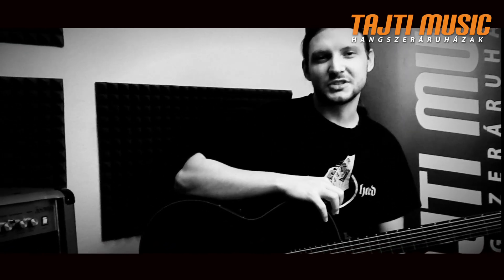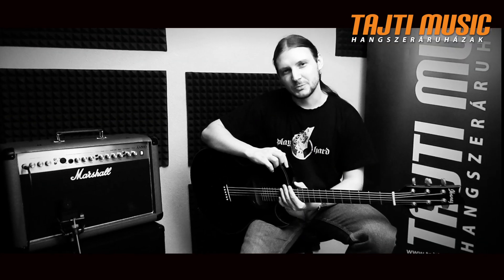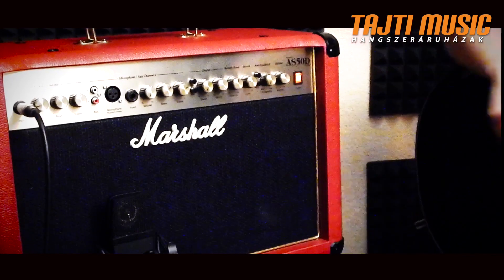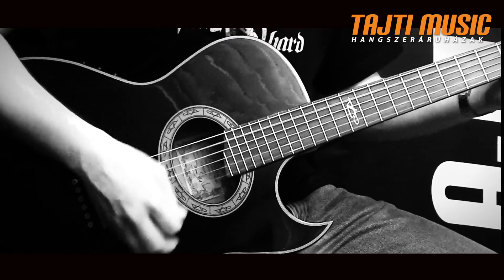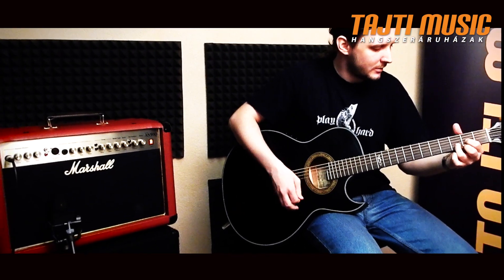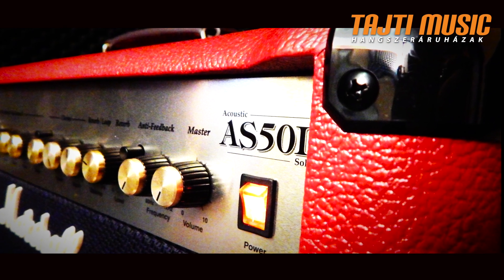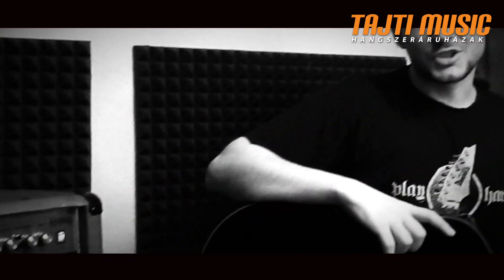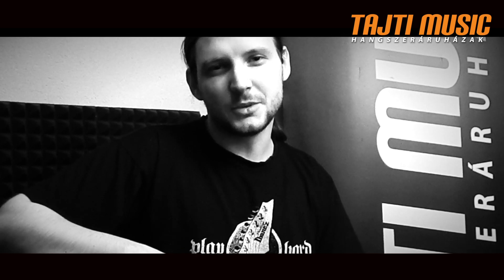Marshall AS50D akusztikus gitár erősítő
Akusztikus gitárosok számára készített kétcsatornás, hordozható, csatornánként független hangerő-, és hangszínszabályzókkal ellátott 50W-os kombó.
Az 1-es csatorna bemenete nagy impedanciás piezzo, illetve mágneses Pick-Up fogadására képes. A 2-es csatorna bemenetéhez RCA, jack, illetve XLR dugókat csatlakoztathat. Az XLR bemenet szimmetrikus kialakítású, és fantom tápfeszültség szolgáltatására is képes. Az AS50D-ben egy kiváló minőségű effektprocesszor is található, melynek Chorus, illetve Reverb effektjét egyidőben akár mindkét csatornához is kiválaszthatja. Az akusztikus hangszerek örök problémája a gerjedés. Ennek megakadályozására a gerjedésgátló, valamint a Phase kapcsoló, és a Notch Filter szabályzója szolgál. A beépített Limiter lehetővé teszi, hogy az 50W-os teljesítményerősítőt maximális jelszinttel vezérelhesse, így az a legnagyobb hangerőn is torzításmenetesen szólalhasson meg. Az AS50D azoknak az akusztikus zenészeknek készült, akik kisebb színpadokon professzionálisan akarják hangszerük hangját kierősíteni.

Teljesítmény: 50W
Hangszóró kiépítés: 2db 8"-os
Csatornák száma: 2
FX Loop
Phase kapcsoló
Fantom tápfeszültség
Notch Filter
D.I. kimenet
Line kimenet
Limiter
Méret: 542 x 416 x 261 mm
Tömeg: 16kg